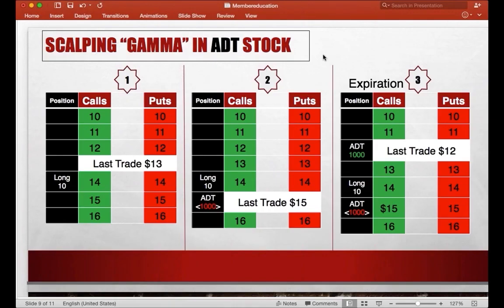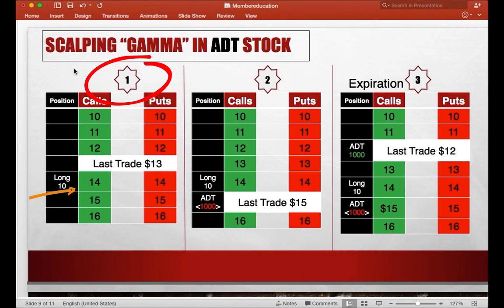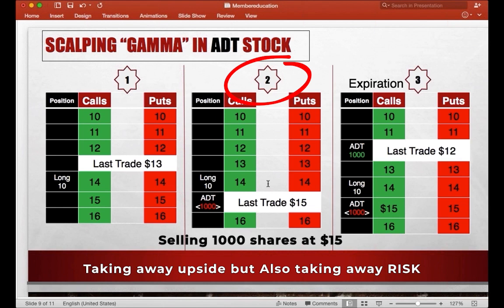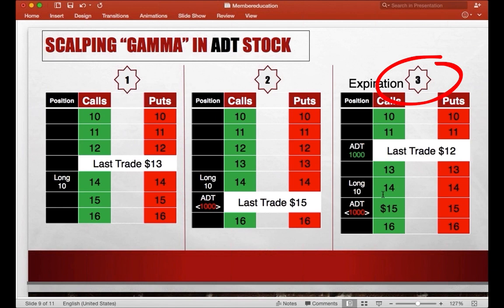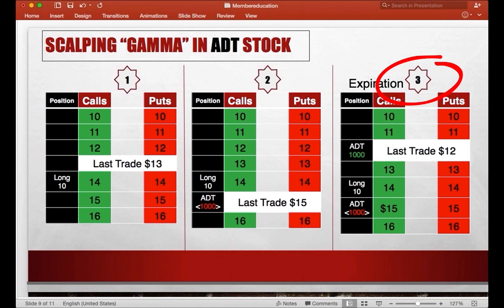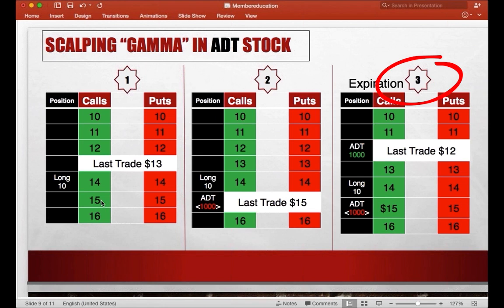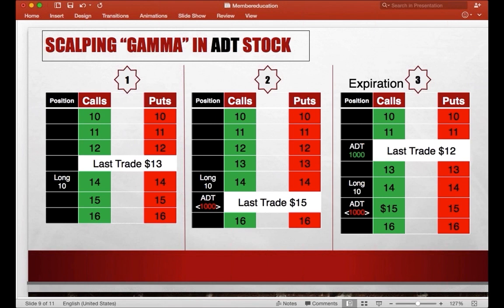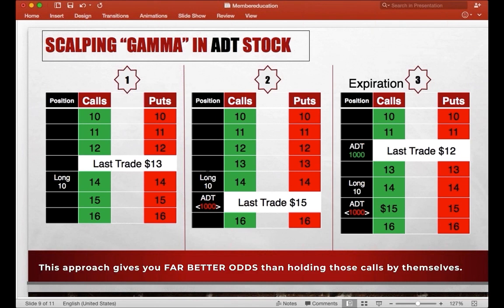Scalping Gamma Lesson: Options Trading | Options Trading Strategies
Scalping Gamma or Gamma Scalping is when traders are able to manage a stock position using options, or manage an options position buying or selling calls and/or puts.

In this options trading strategy video Jonathan Rose teaches traders how to manage options trading position.

Jonathan Rose teaches the fundamentals behind Scalping Gamma when trading options, and managing open options positions. Jonathan goes over a step-by-step gamma scalping ADT example.

This video is a must-watch for anyone trying to better understand Scalping Gamma when trading options. This lesson is one of the first taught by Jonathan from Masters In Trading.

== RELEVANT CONTENT ==